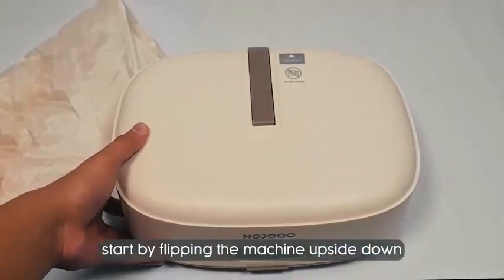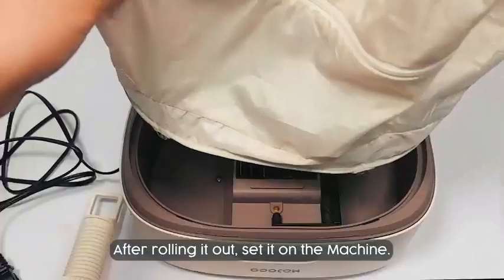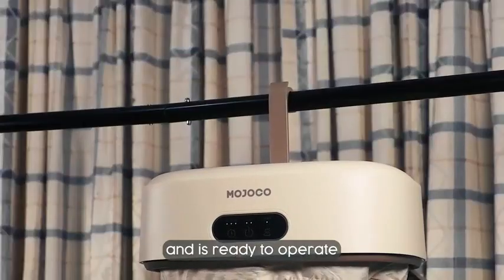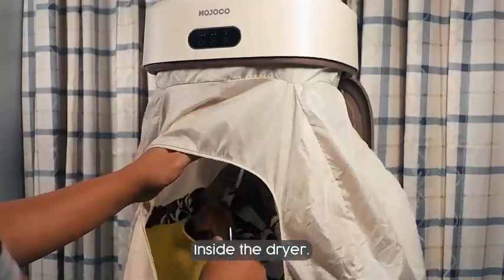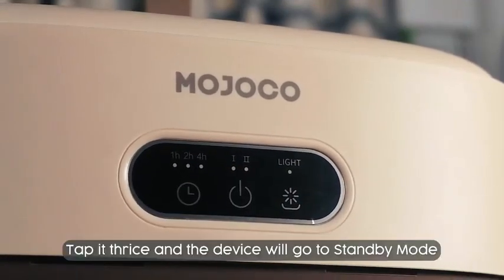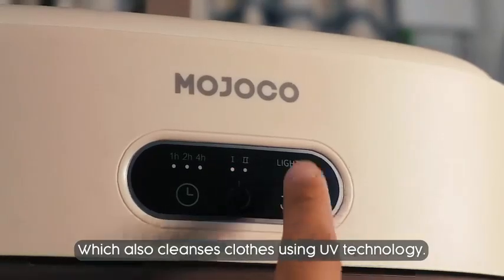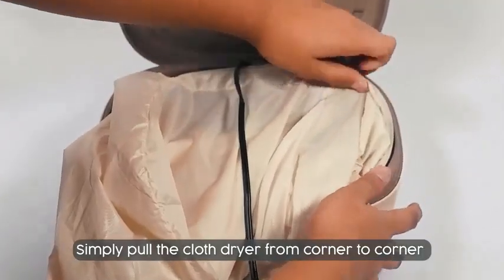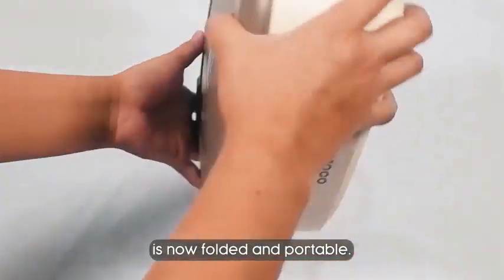MOJOCO Portable Clothes Dryer Mini Compact Dryer for Apartment AmazonBestSellerPro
Brand MOJOCO
Form Factor Top Load
Access Location Top Load
Capacity 22 Pounds
Color Warm White

Portable Clothes Dryer with Fast Drying Technology: The Mojoco portable clothes dryer is designed to revolutionize your laundry routine. It has an impressive capacity that holds up to 9 clothes at once. It has a unique drying system that uses a combination of heat and airflow to remove moisture from your clothes, allowing them to dry clothes as fast as 20 minutes rather than being air-dried or hung up.
Portable Dryer Machine for Convenient Drying: This ultimate portable and foldable dryer brings efficiency and eases your drying needs. It’s a great solution if you live in a small apartment or limited space for laundry or if you go on vacation or camping trips. In addition, it is lightweight and easy to move around. This is a lifesaver for those who are always on the go or have a busy